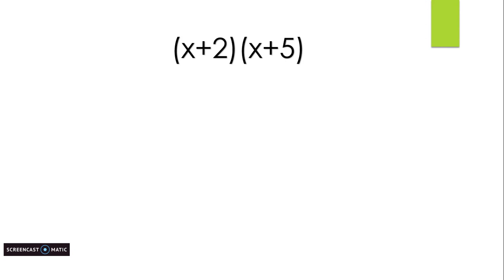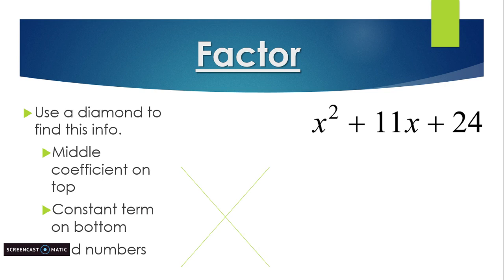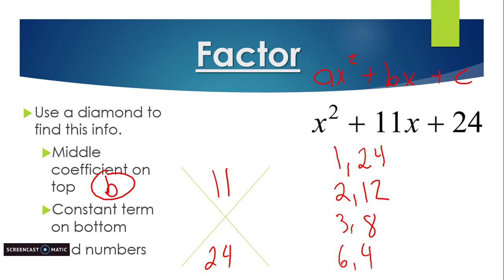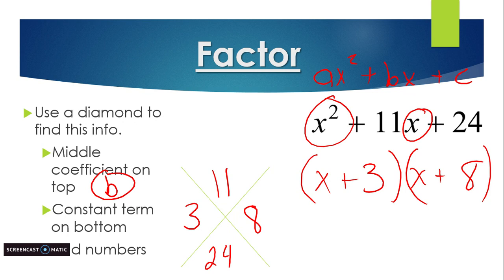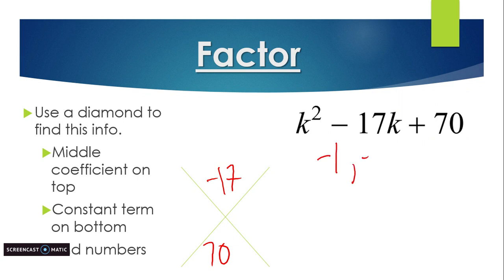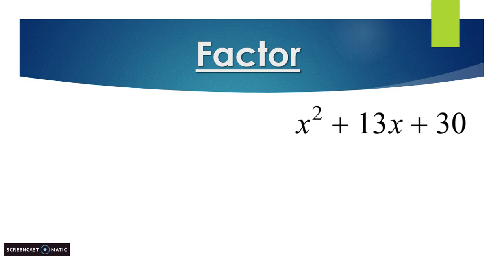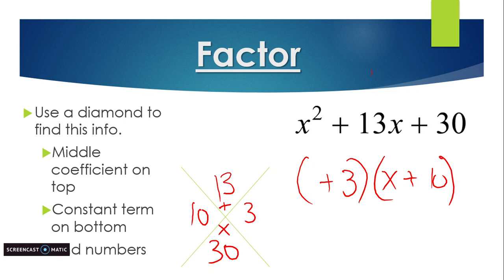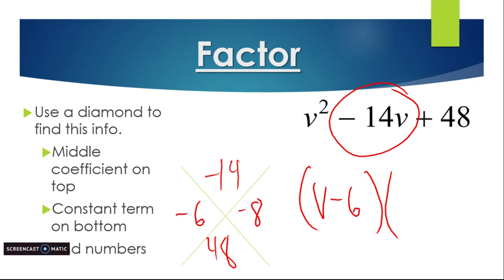8.5 Day 1, Video 1